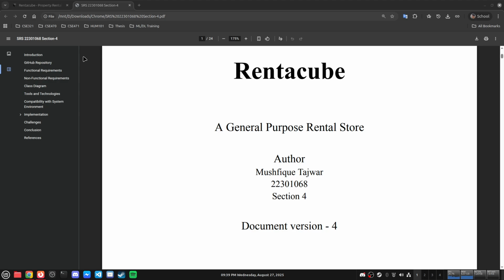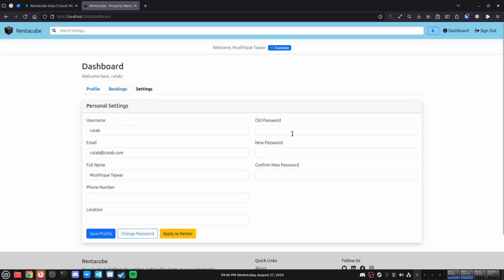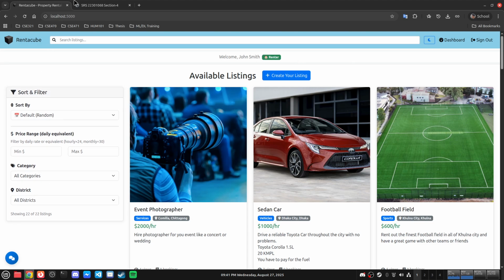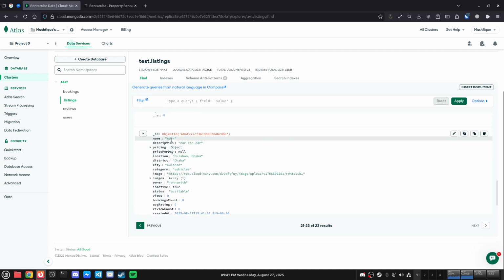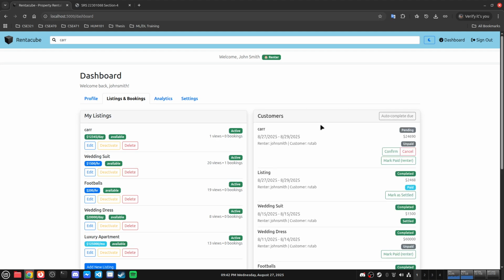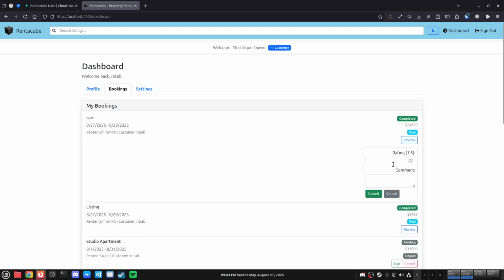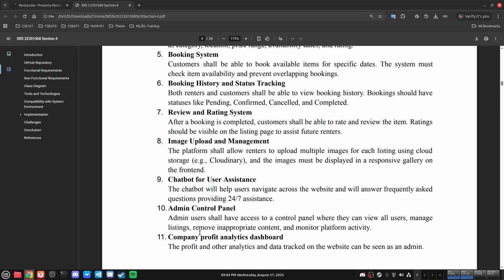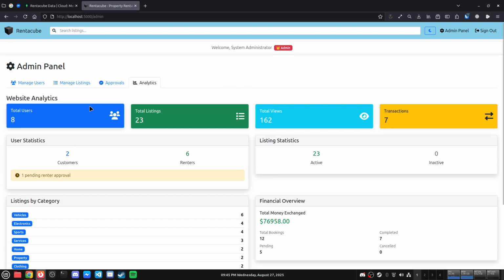Rentacube - CSE470 Project Demonstration - BRAC University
Made using MERN stack with MVC architecture

CSE470 Summer 2025

BRAC University